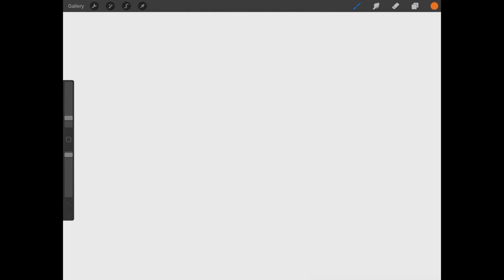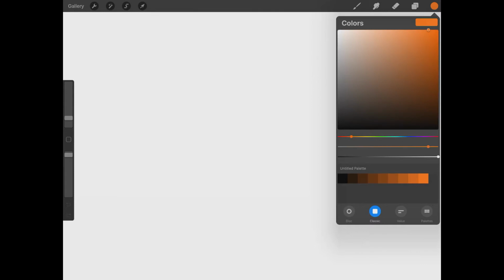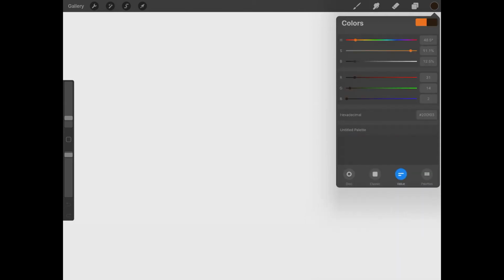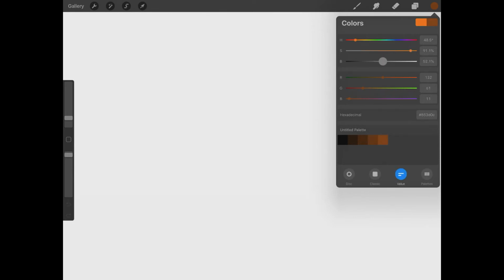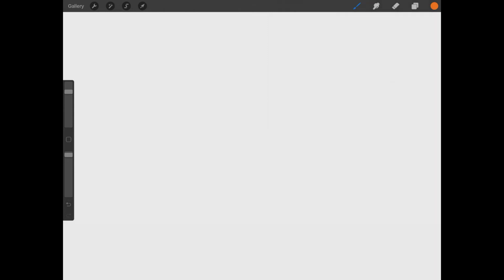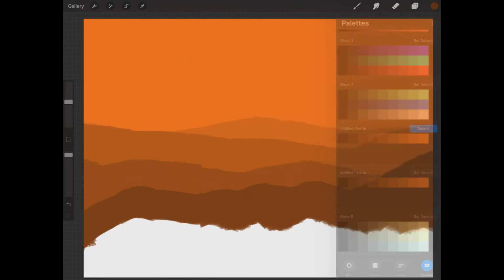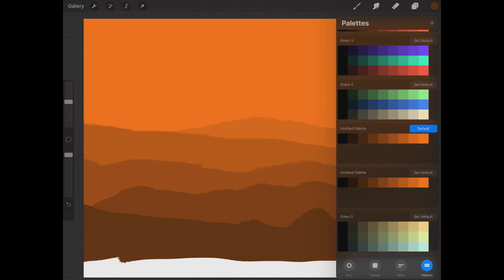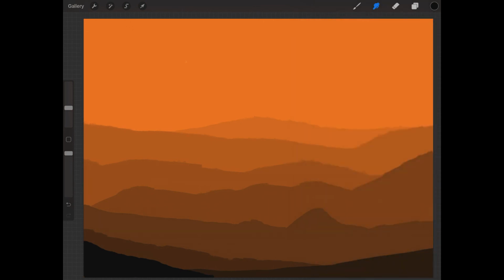Value based palette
The aim of this video is to present my digital painting strategy where I make use of value-based palettes.  The painting strategy is the same one I follow when using oil paints.  The tutorial is intended for use on ProCreate.

PLEASE MAKE SURE YOU WATCH THIS VIDEO IN 1080p FOR THE BEST QUALITY VIEW.